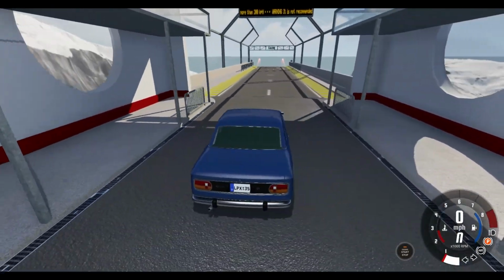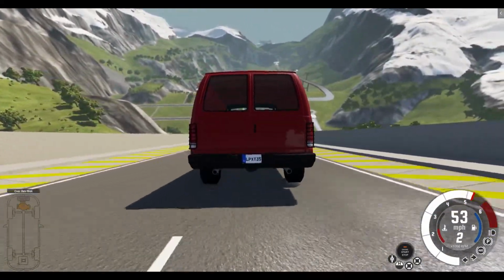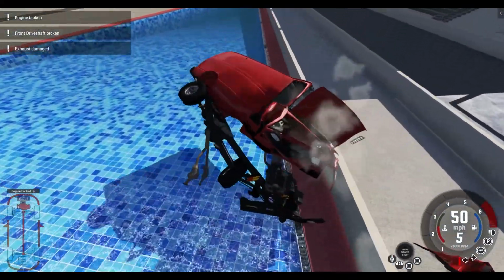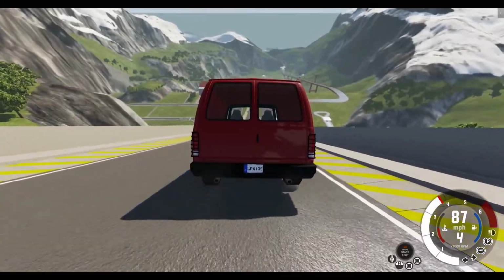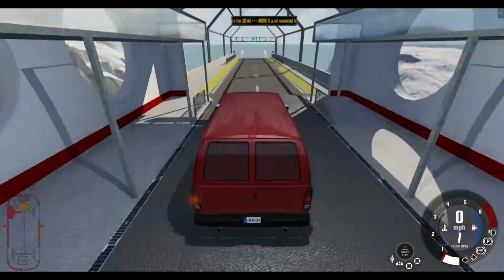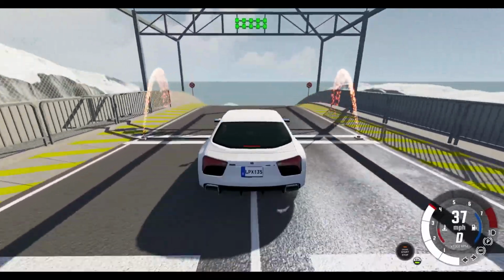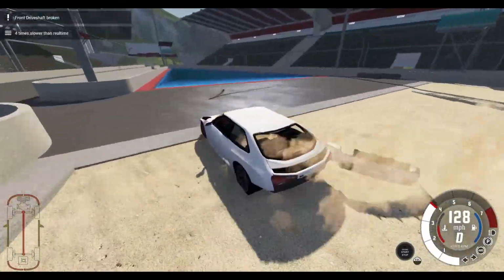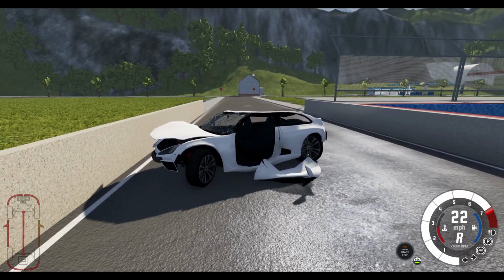BeamNG.drive - Will It Survive? - Episode #7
A series where I take a few vehicles and see if any of them can survive an insanely high jump.